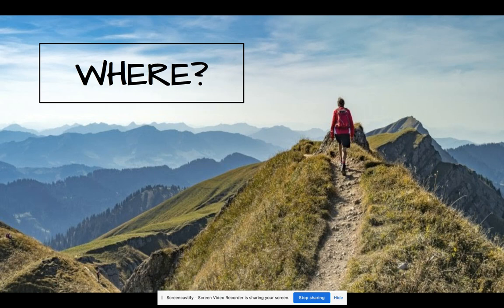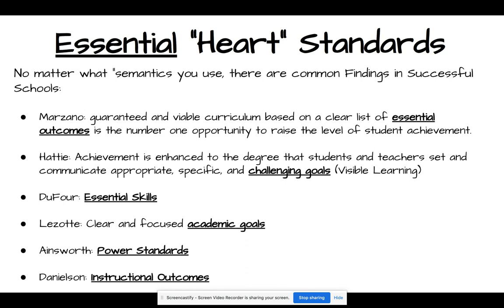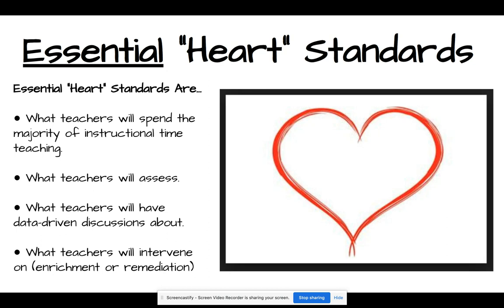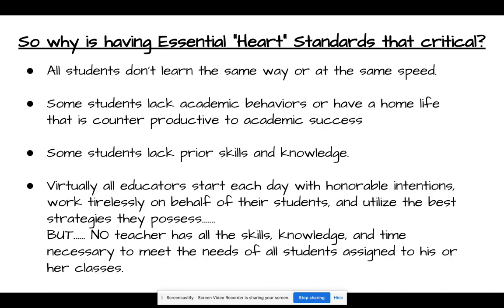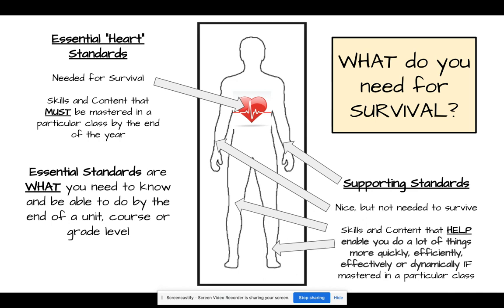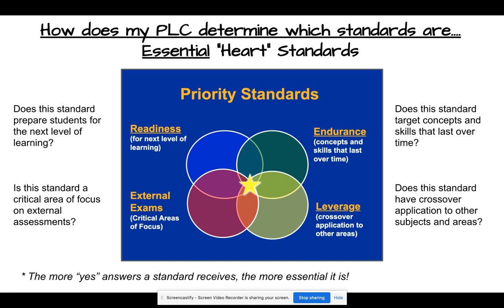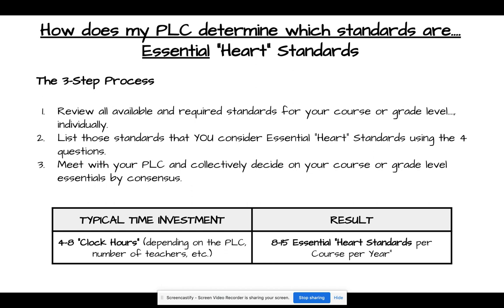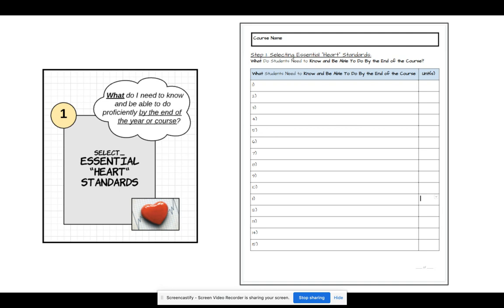Guaranteed and Viable Curriculum: Step 1 - Selecting Essential "Heart" Standards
This video dives a little deeper into the first step in creating a guaranteed and viable curriculum and covers, where to start, what essential standards are, why we need them and how to narrow your menu of standards down to a viable set.